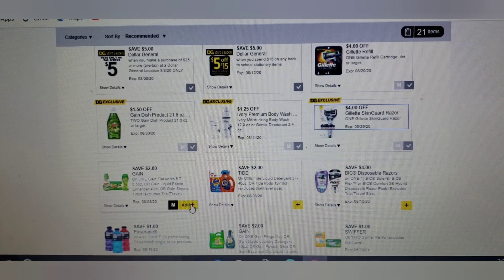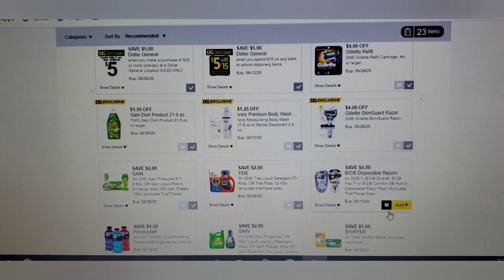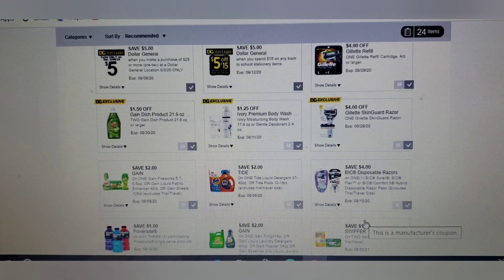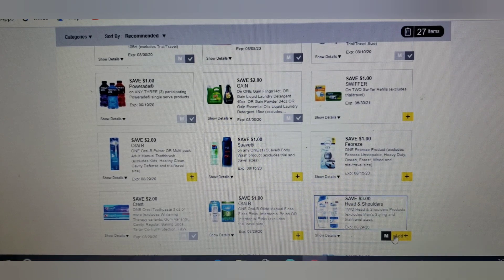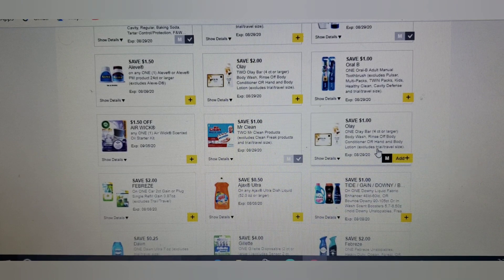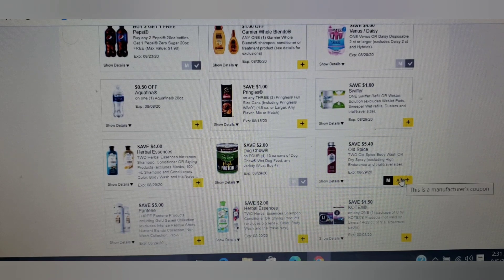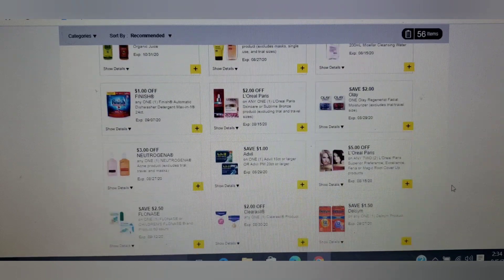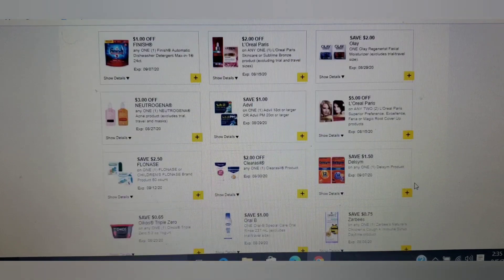Dollar General Must Clip Coupon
clip it now before its gone

I'm not new on Couponing  I'm not in youtube I'm still nervous  making  Video  and talking to the camera.

Happy Savings❤
Happy Couponing ❤